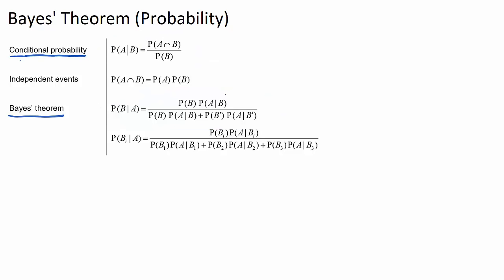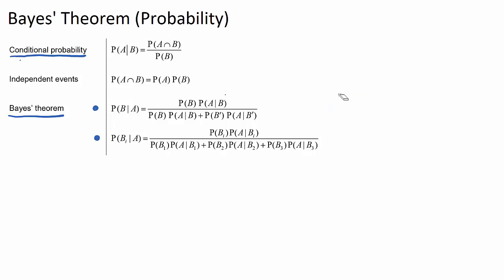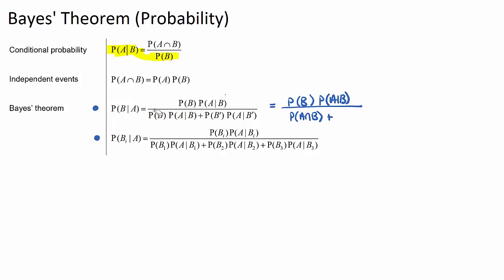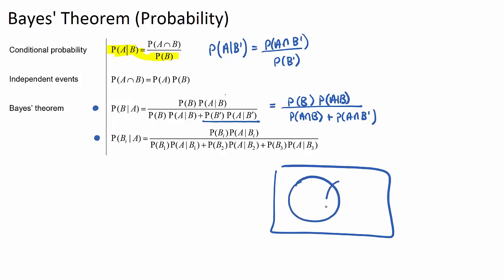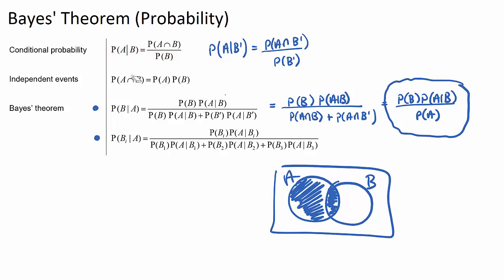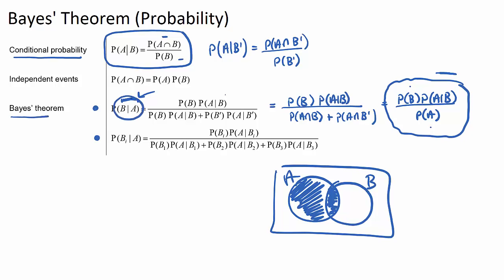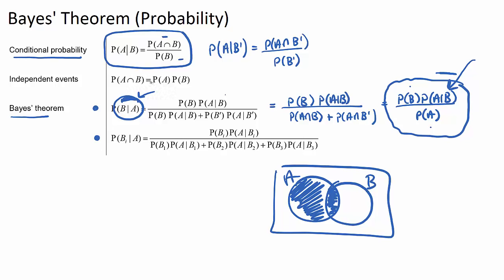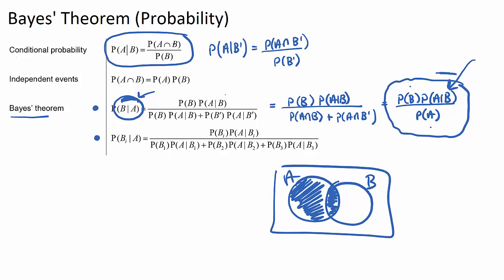Bayes' Theorem (IB Maths HL)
This video explores Bayes' Theorem, a key exam concept found in IB Maths HL Topic 5, Statistics & Probability.